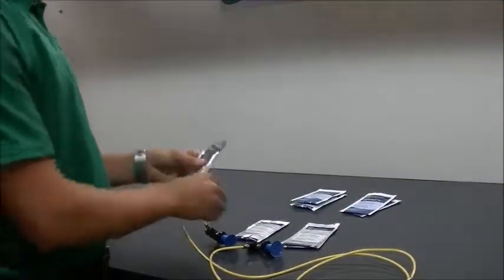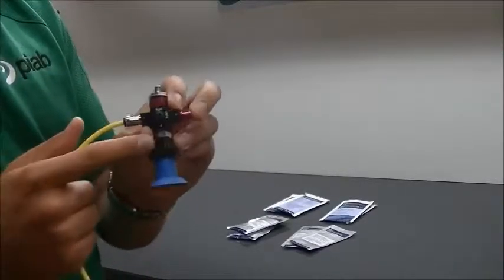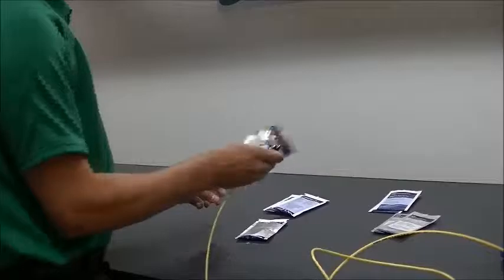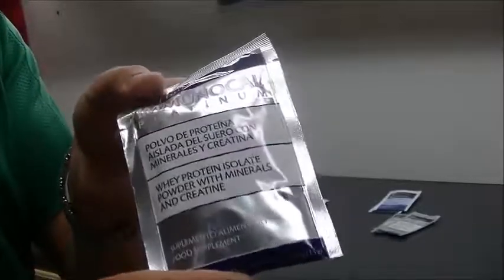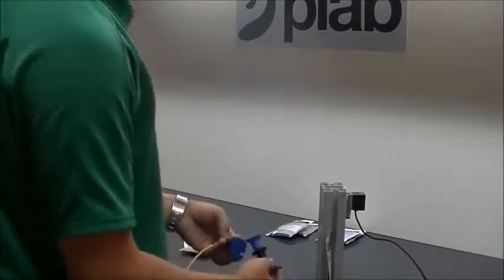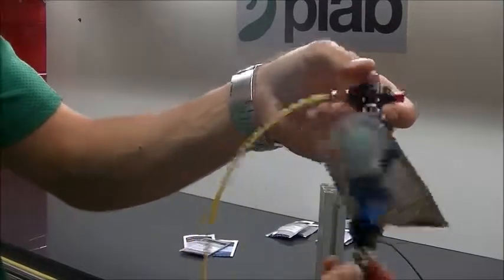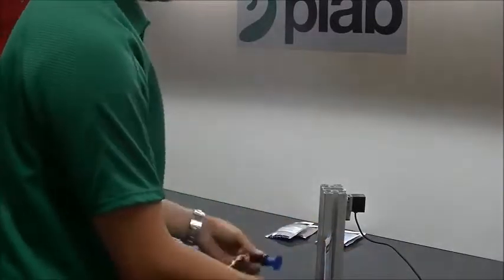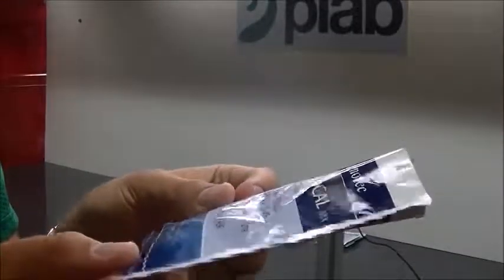비닐팩 핸들링 테스트 - 파이아브(Piab) 브이지에스2010(VGS2010) 진공발생기 및 F33 FDA 진공패드 사용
세계 최초 멀티 스테이지 이젝터 발명 - 60여년 전통의 기술력
진공기술 관련 글로벌 리더 - 파이아브(Piab)

Lab test:
비닐 팩 핸들링 테스트에 사용된 파이아브(Piab) 제품
-. 진공발생기: 브이지에스2010(VGS2010), 펌프 및 진공패드 조합형
-. 진공패드: F33 FDA 인증 진공패드

(주)오메가오토메이션 - 파이아브(Piab) 한국총판대리점